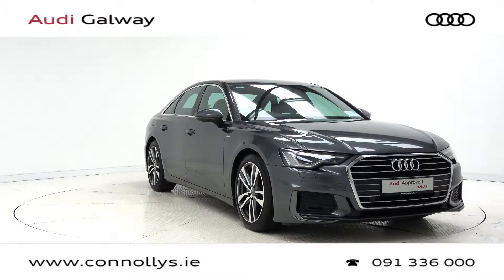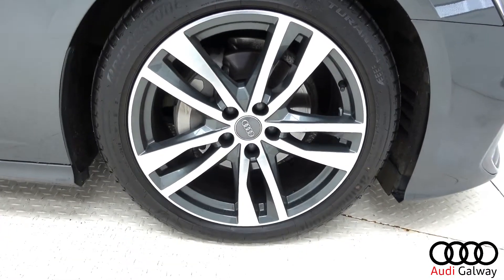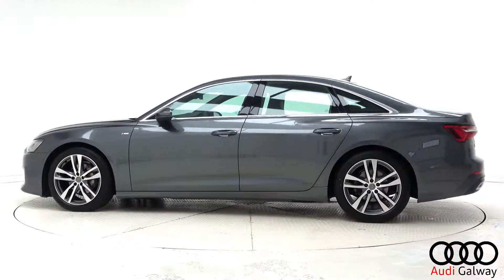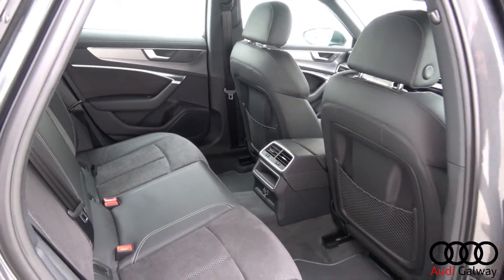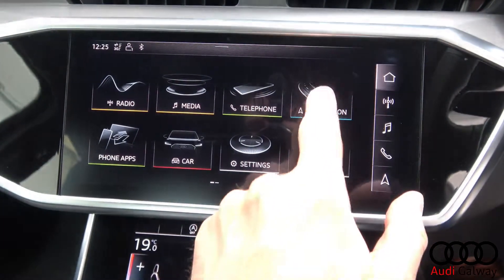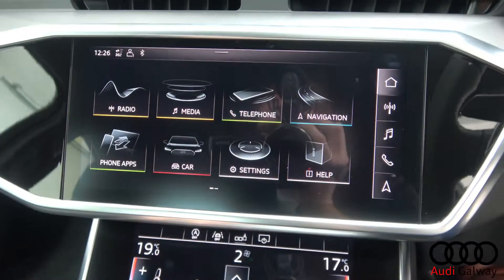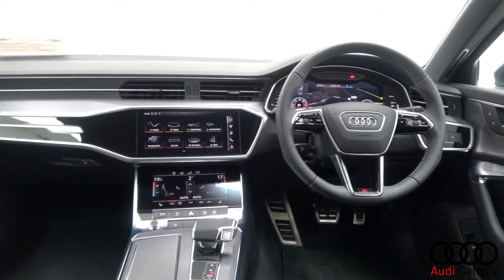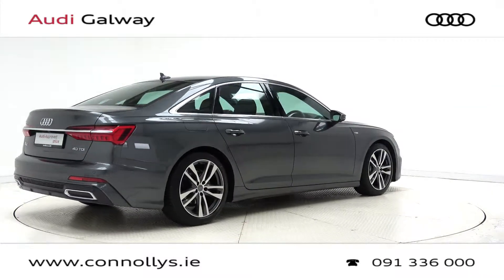CMG AUDI GALWAY: 2019 A6 S LINE AUTO SALOON TECH PACK kk68tju